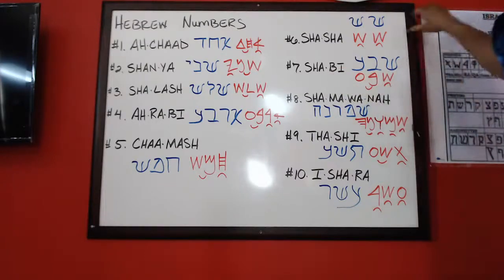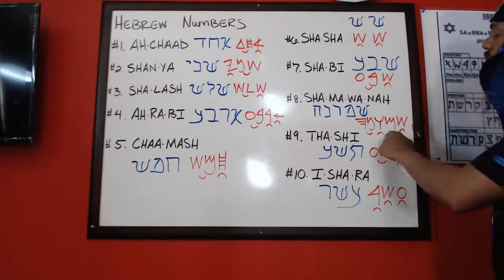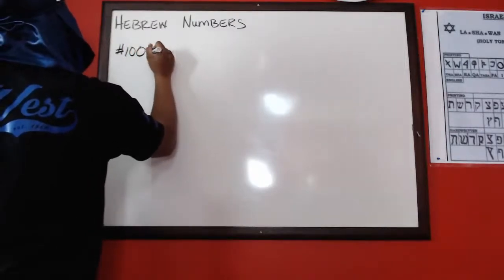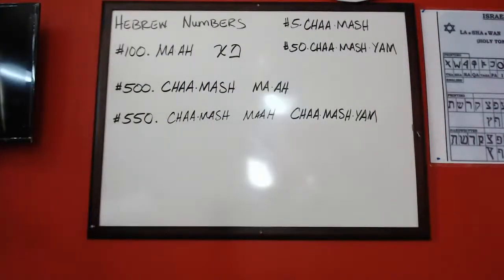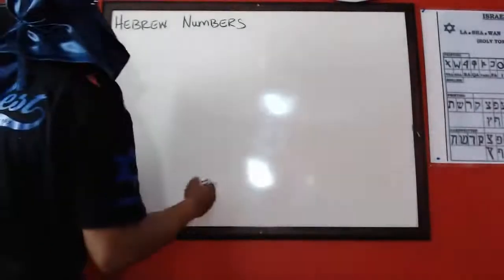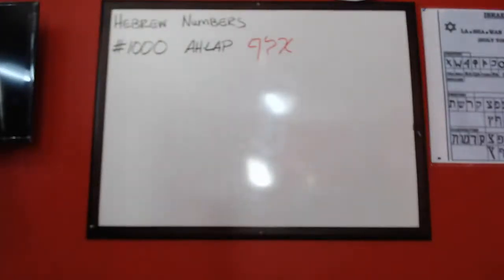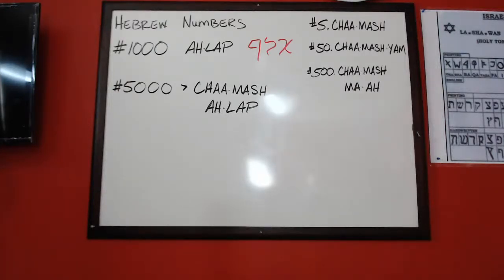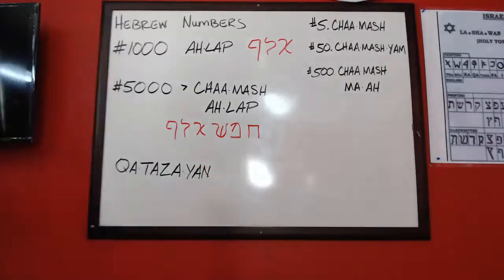LASHAWAN QADASH CLASS; ISUPK ATLANTA